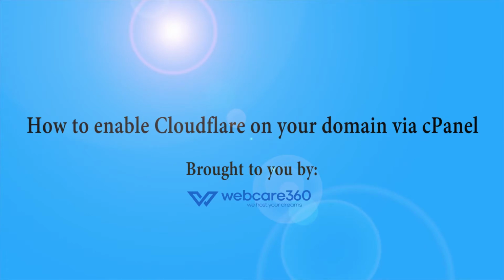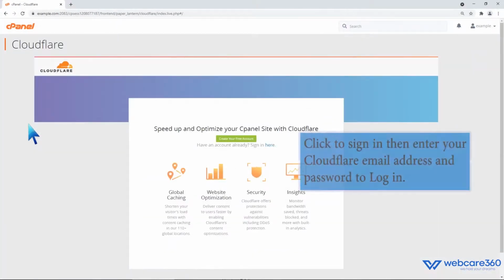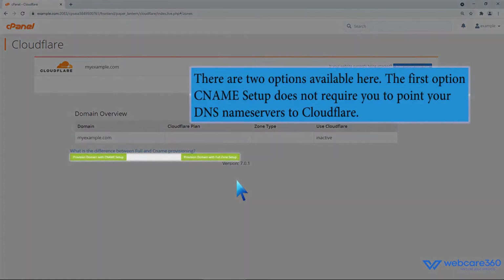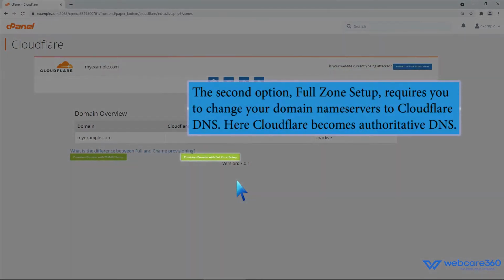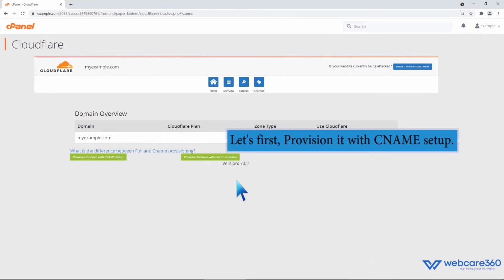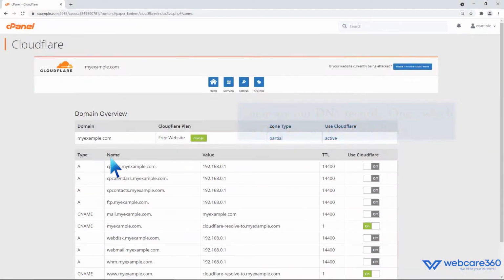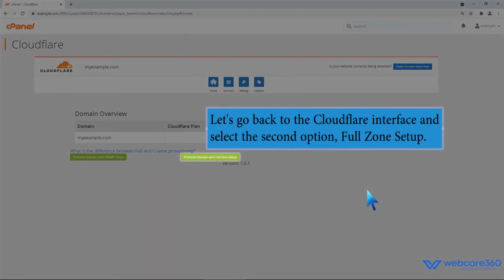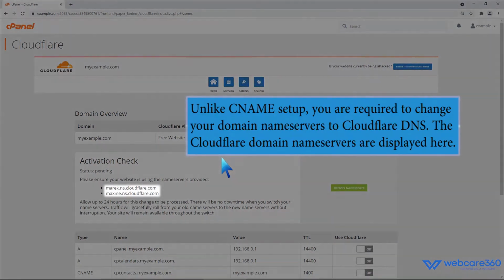How to Enable Cloudflare on your Domain via cPanel WebCare360